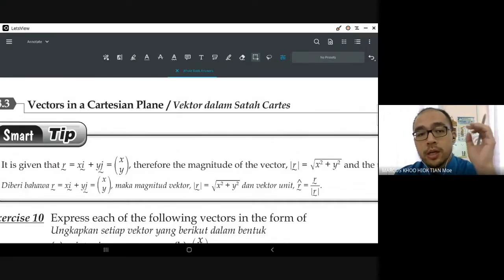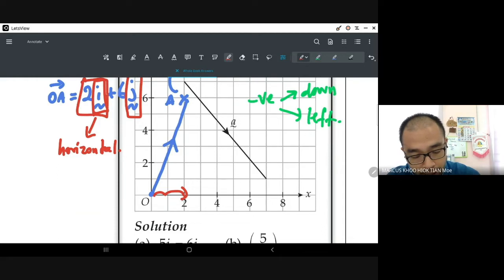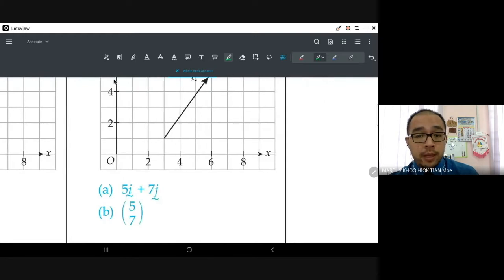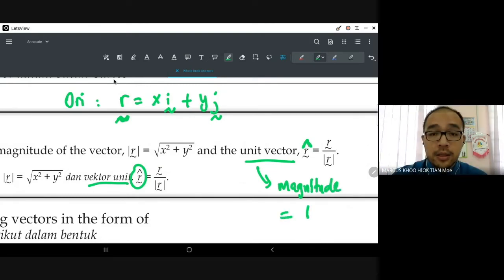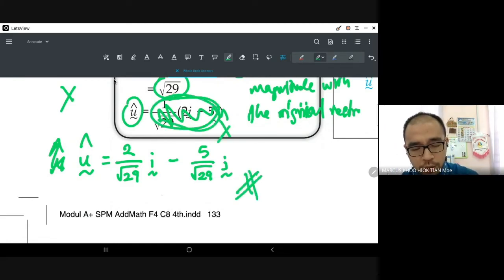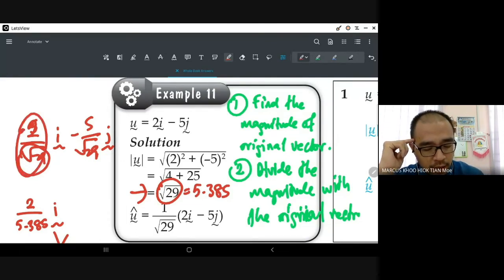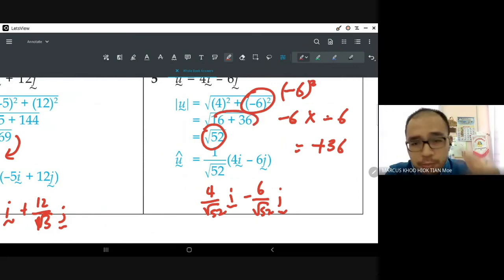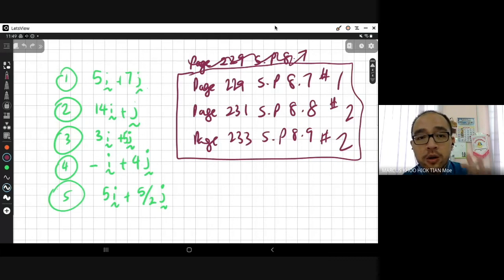OCS 2021: Additional Mathematics Form 4 8.3 Vectors in Cartesian Plane (Part 1)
Today we look at how coordinates on a Cartesian Plane can be used to determine position vectors, how to find the unit vector and how to determine the sum of vectors.